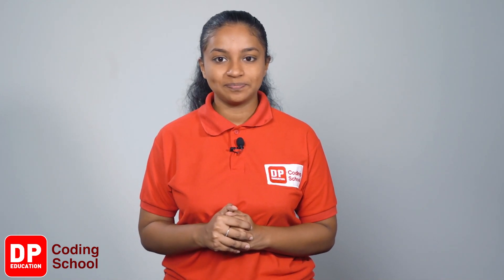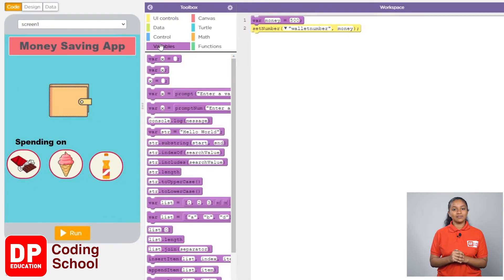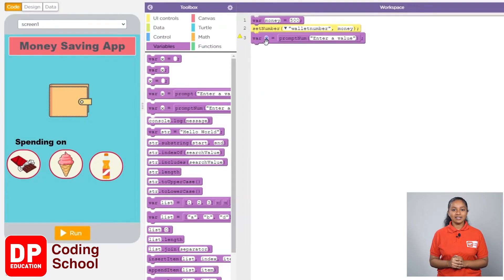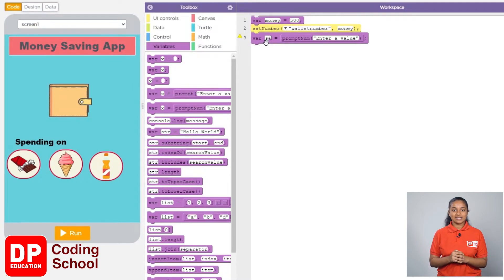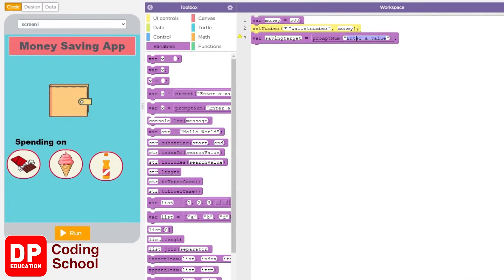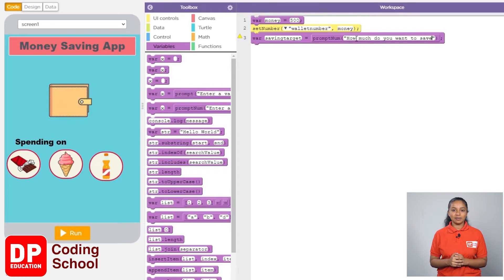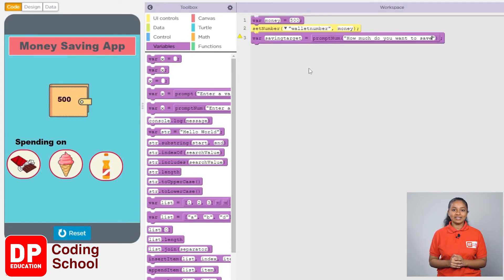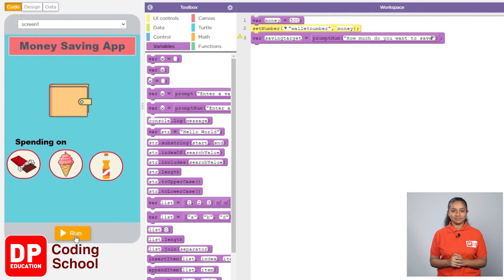Project 37 Step 9 - How to display a message